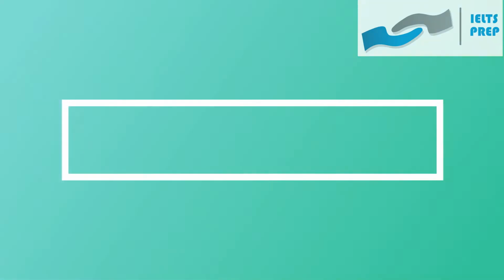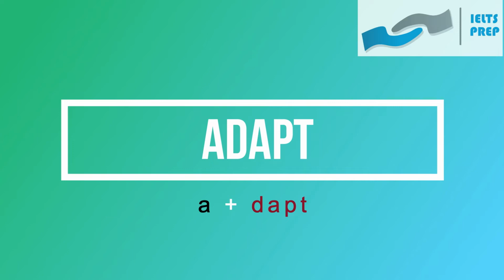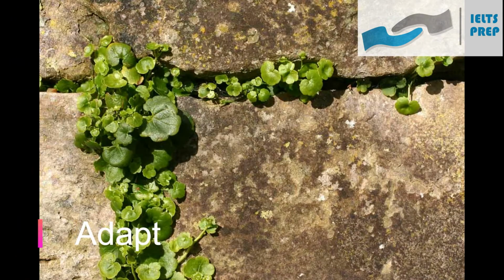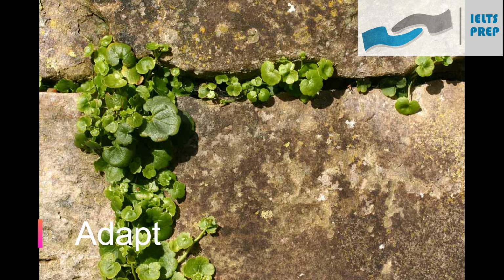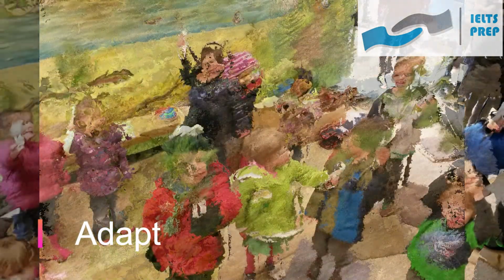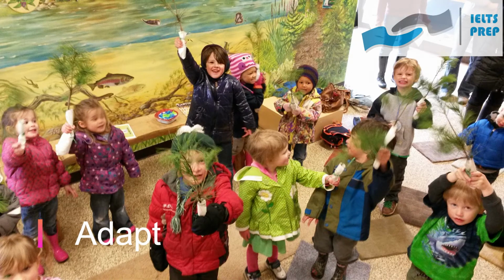IELTS Speaking/Writing Band 8.0 Vocabulary (Visual Explanation of 3 new words)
Watch this video to get Band 8.0 in IELTS Speaking and Writing.